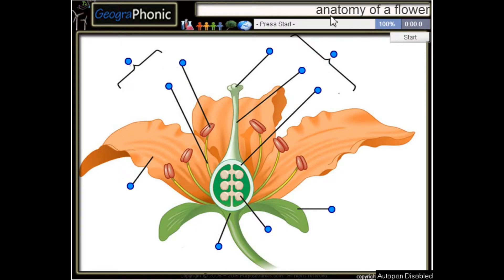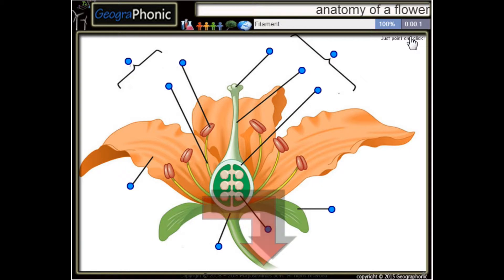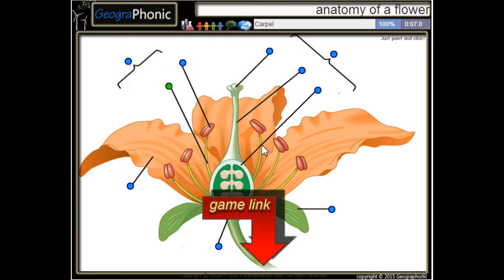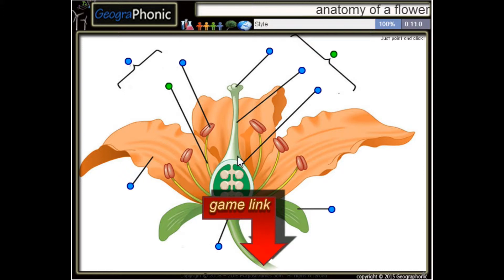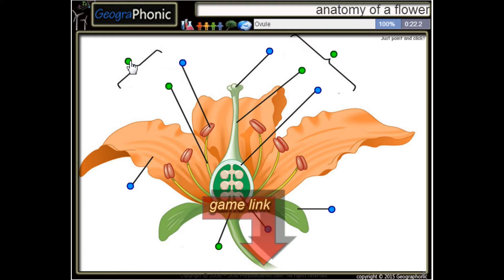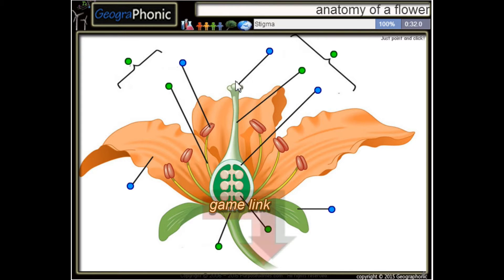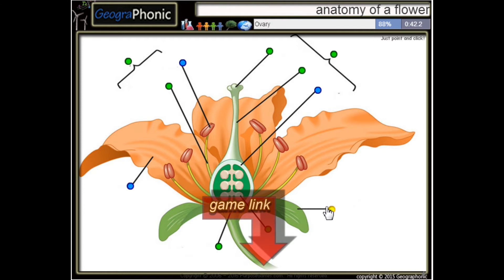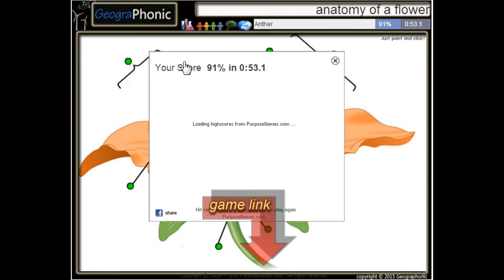Anatomia di un fiore, stame, filamento, antera, stigma, antera, ovaio, ovuli, petalo, sepal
Anatomia di un fiore
stame
filamento
antera
stigma
stile
ovaia
carpello
petalo
recipiente
ovulo
sepalo

Tags Anatomia umana, la scienza, la biologia, i fiori, la natura, la flora, stile, fiore, ovaio, Filament